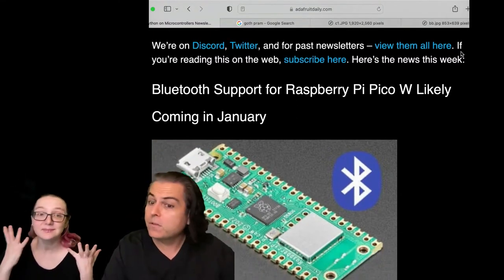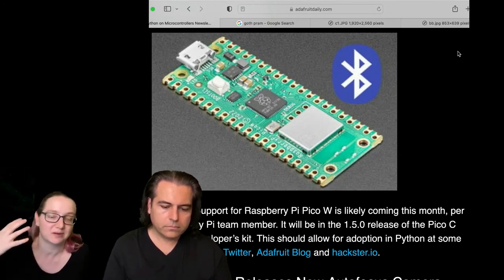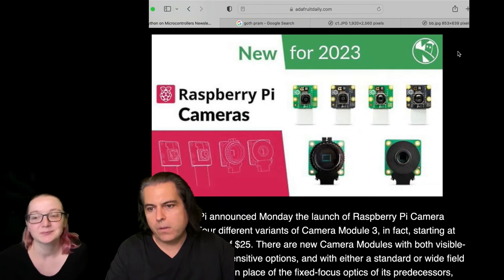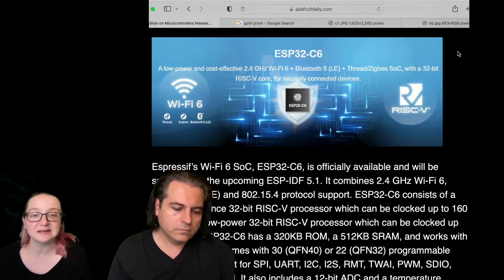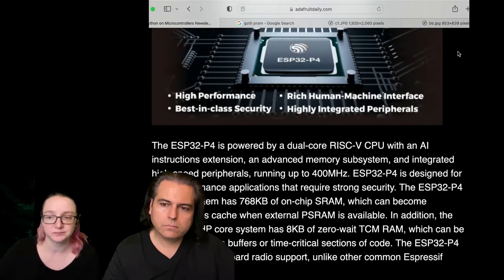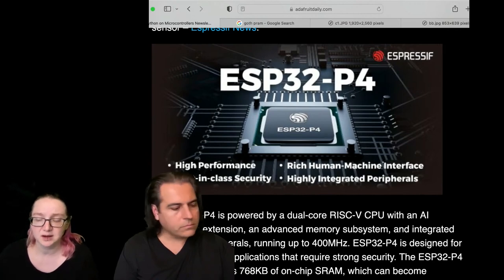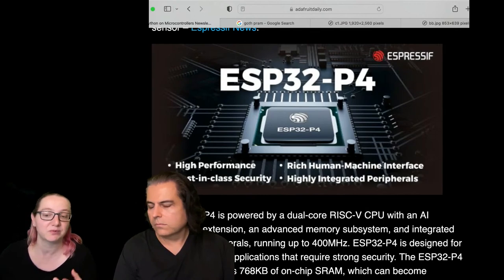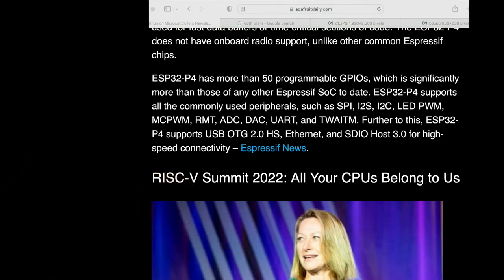Python on Hardware weekly video 214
The wonderful world of Python on hardware! Episode 214 (January 11, 2023). This is our weekly Python video highlights! Ladyada and PT review the Python on hardware news of the week.